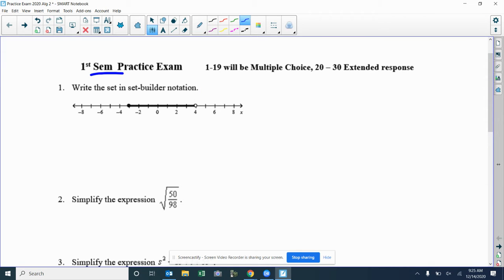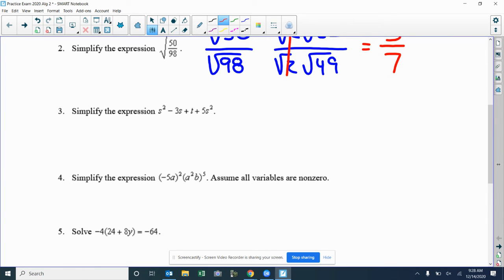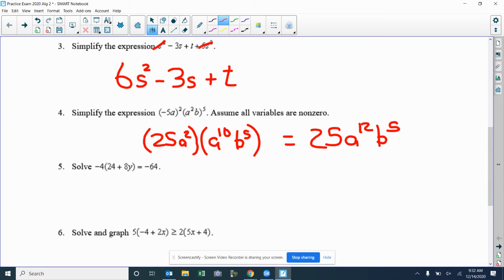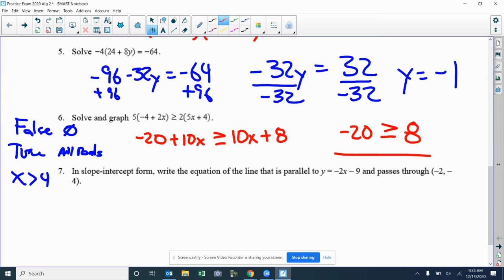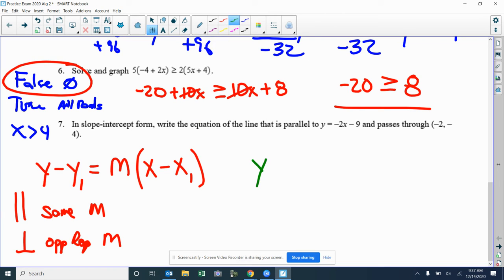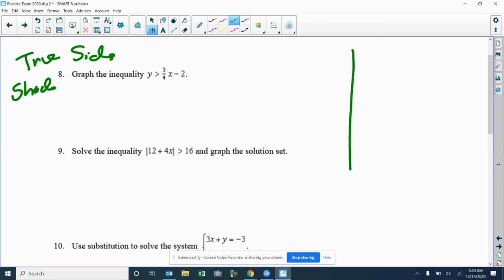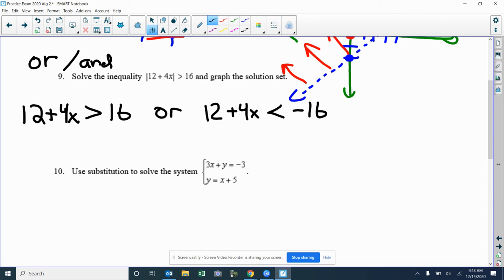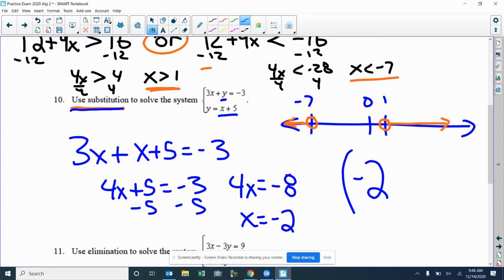2020 Winter Exam Review 1-10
2020 Winter Exam Review 1-10